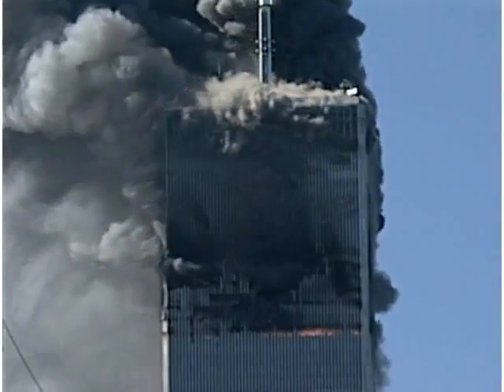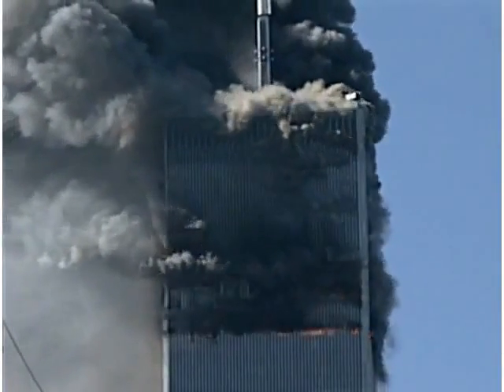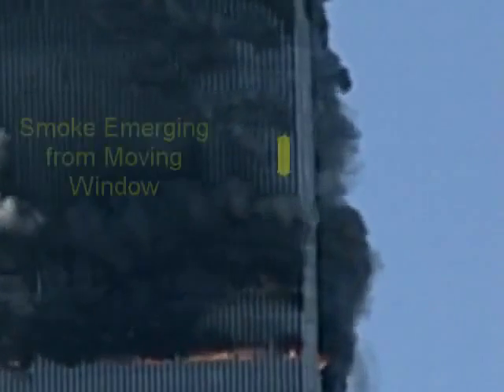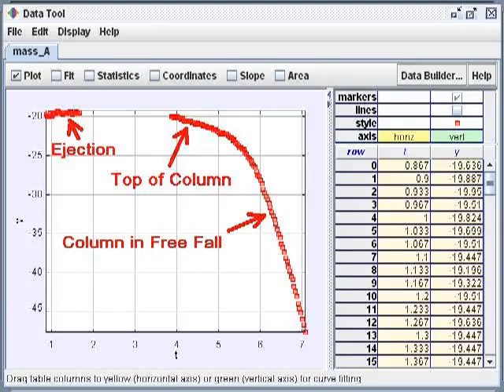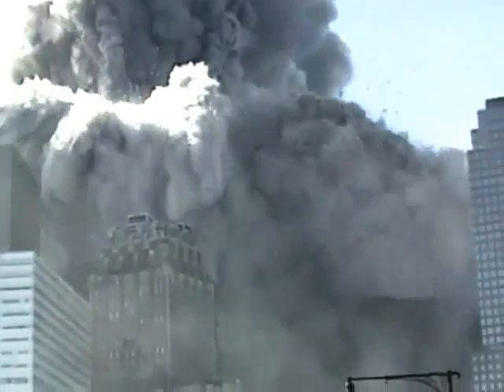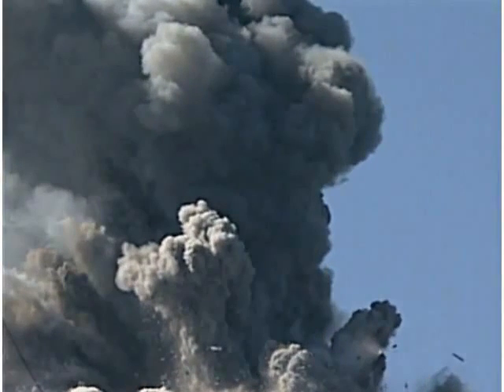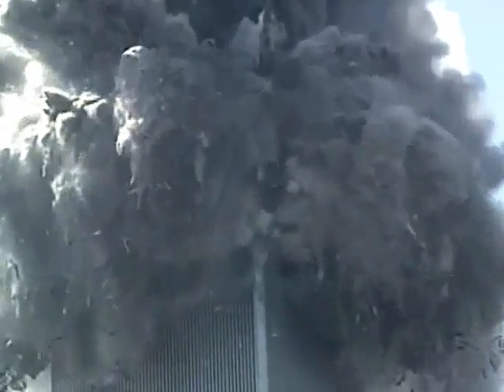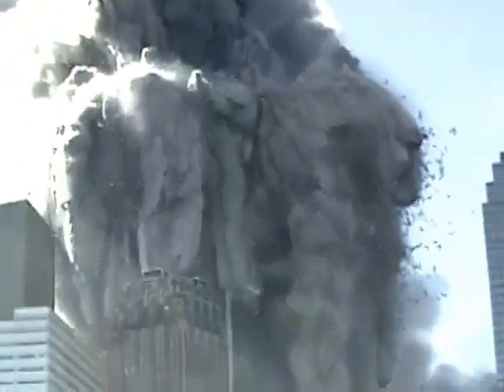911 - David Chandler show proof of cutter charge blowing corner column on WTC north tower on 911